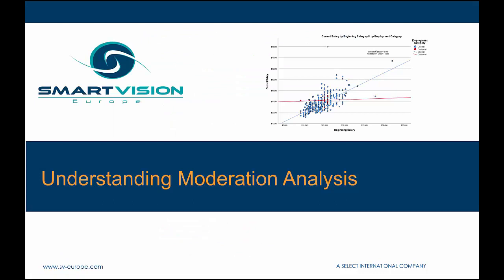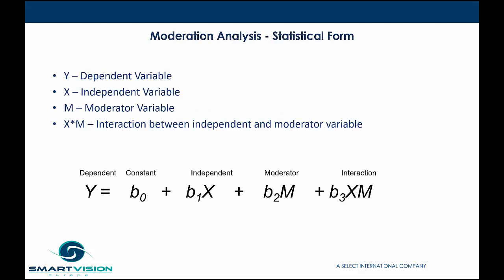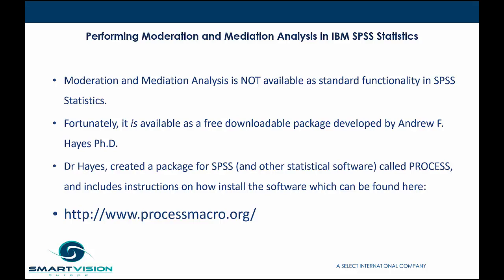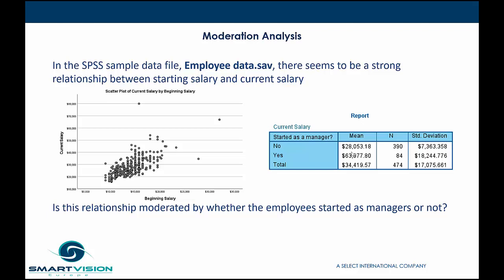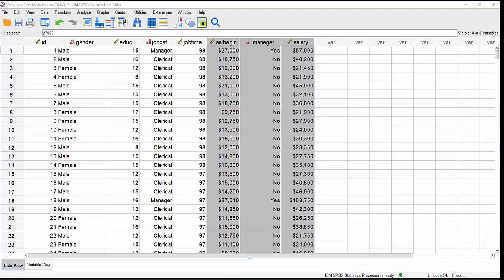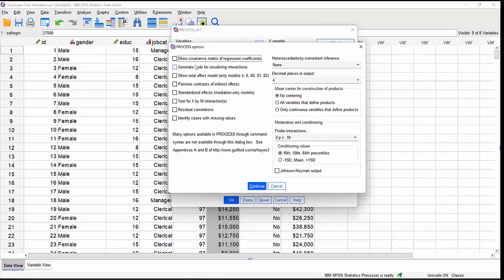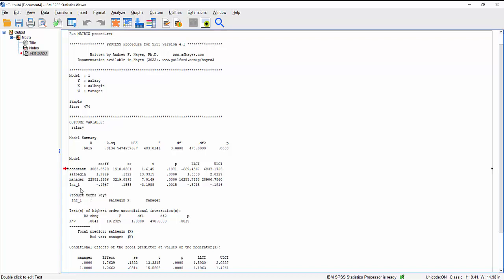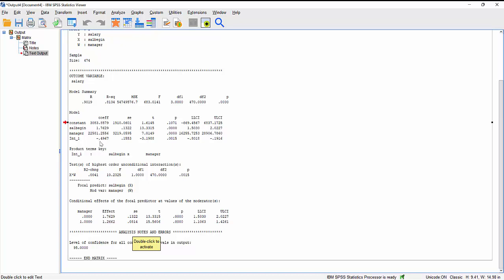Part 1 Moderation Analysis